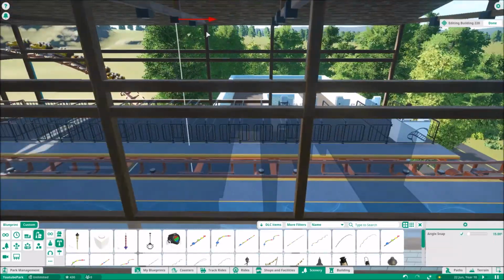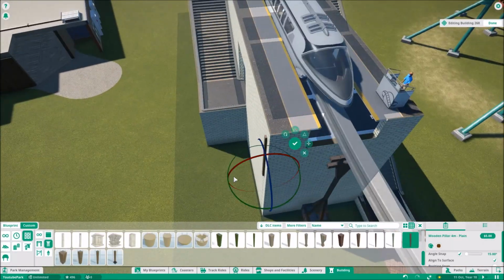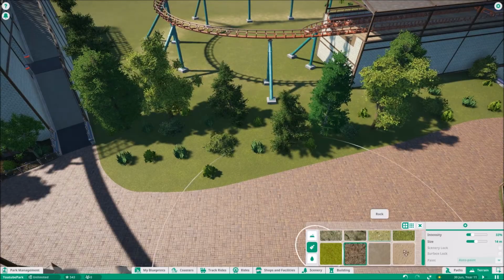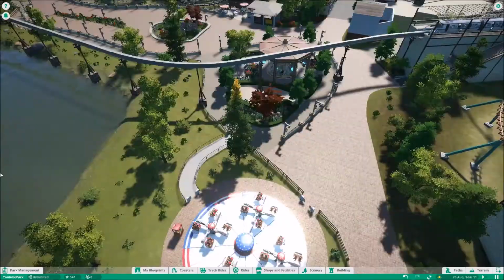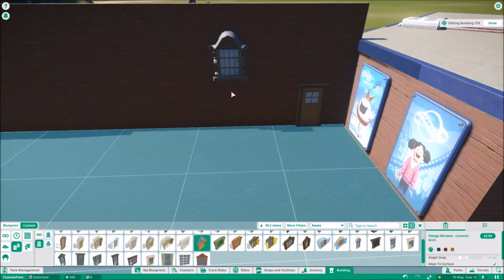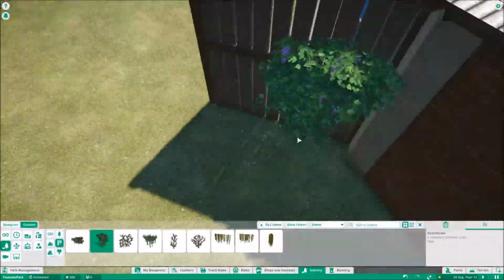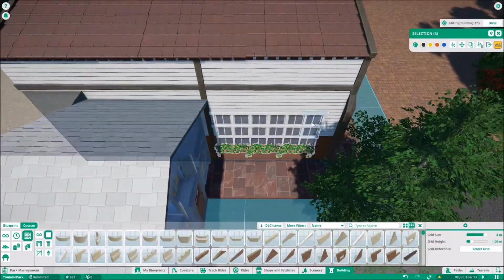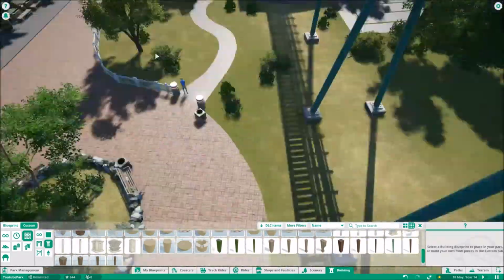Planet Coaster Adventure Plains EP #5 A Little Bit Of Fiddle A Little In The Front Area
Hey there! Already in Episode 5, that's awesome! This time we build an aweful lot of fences to clean up the front area, so we can move on to the next theme. Scandinavia, with a Norwegian countryside part, and a Kopenhagen Town part, or the New Orleans Promenade area, with a Jazz-Club, and a Sea restaurant.

Scheduel:

Sundays 18.30 - Adventure Plains
3rd Saturday/Month - Planet Podcoaster